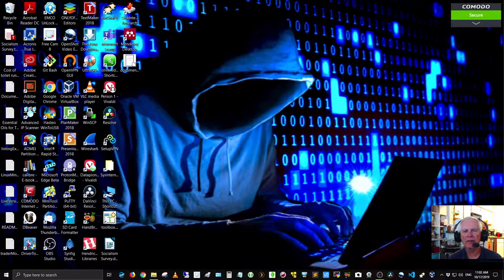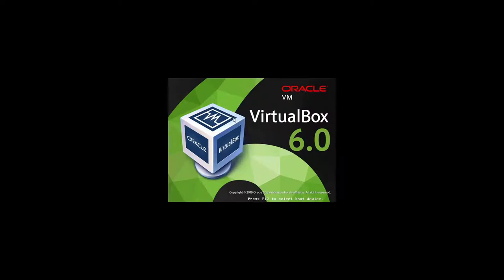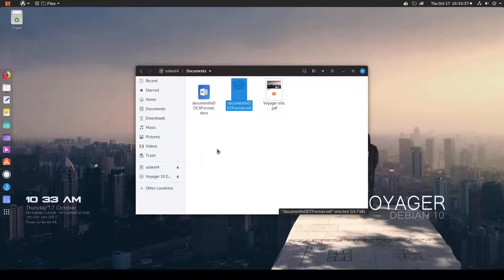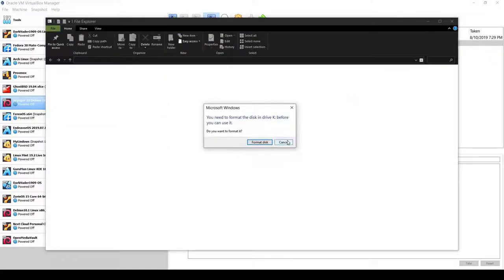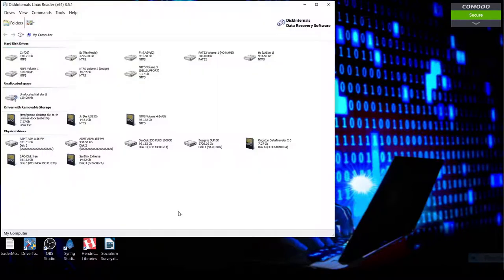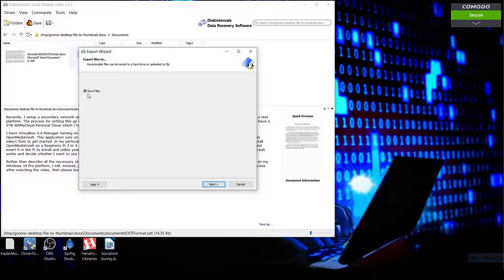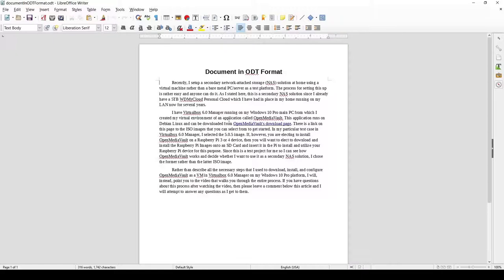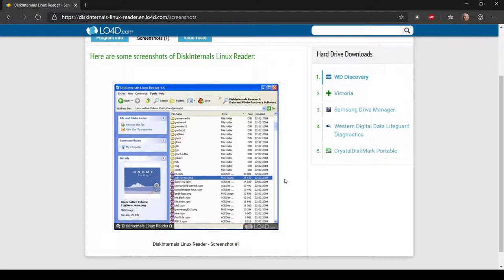LinuxReader For Microsoft Windows 10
In this video, I show you how you can take documents stored on a USB key formatted in ext4 format and insert that key into a Microsoft Windows 10 Pro platform using the DiskInternals Linux Reader and extract those documents out and work with them where typically you cannot perform this action natively in Windows 10.